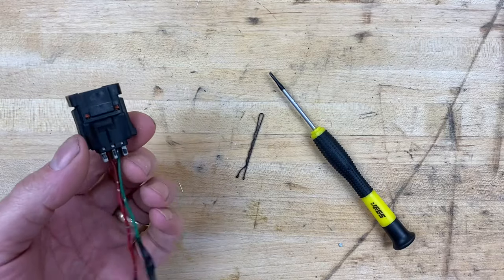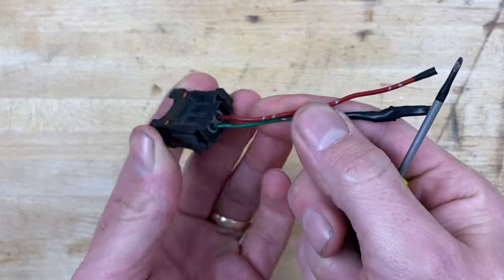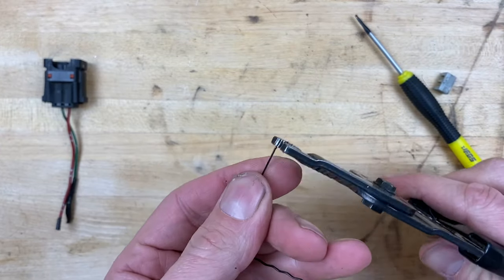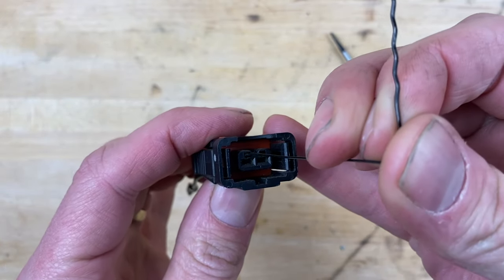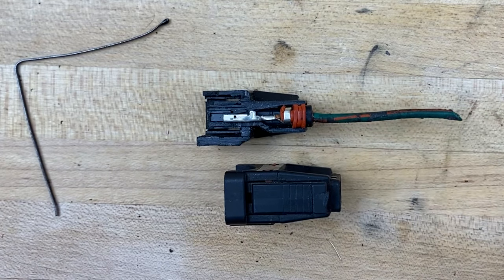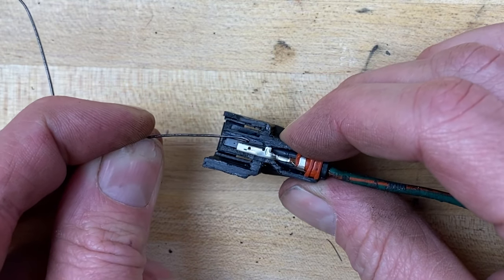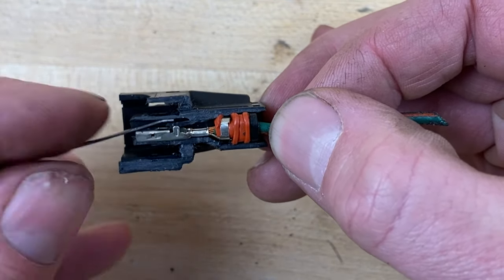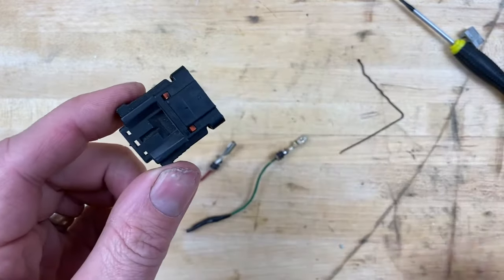How to remove pins from a connector / Depinning Connector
"How to remove pins from a connector" or "How to depin a connector" are really common questions I get from friends when they are wrenching on their cars. Year ago I discovered a really easy way to de-pin wires from connectors using a hair clip with some minor modifications, and I'm showing you exactly that in this video. This specific wiring connector is from a fuel injector, and I cut one in half so that you could see the cutaway version with the terminals, and have a better understanding of what is inside.  Hopefully it helps you out with your automotive project!

🔗 Ratty Muscle Car Amazon store
🔗 The Hair Pins Used in Video
🔗 The Real Electrical Terminal Removal Tools

TIME STAMPS:
00:00 How to Remove Pins from a Connector / Depinning Connector
00:13 Removing the safety on the back of the connector
00:33 How to modify the hair clip to pull pins from the connector
01:18 Inserting the depinning tool into the connector
01:50 The cutaway of a fuel injector terminals in the connector
03:15 DON'T FORGET TO SUBSCRIBE!